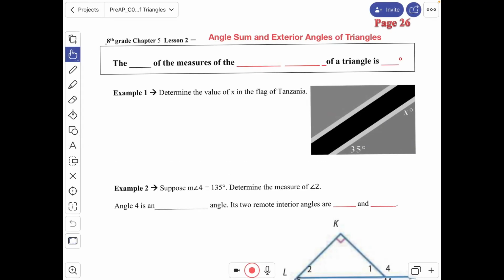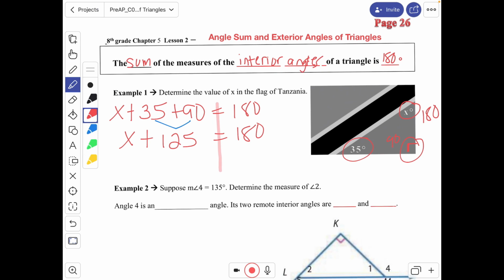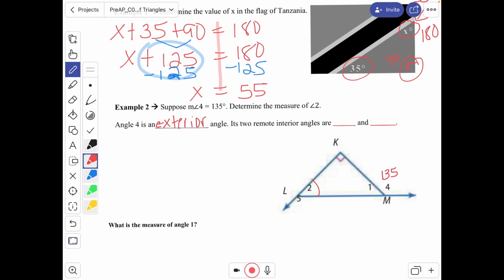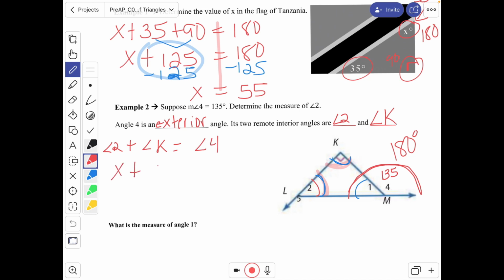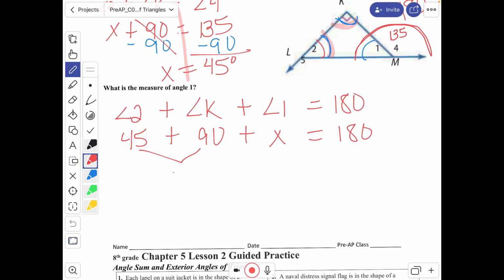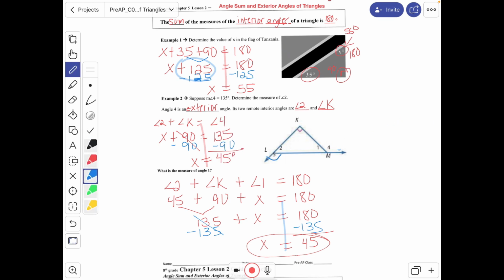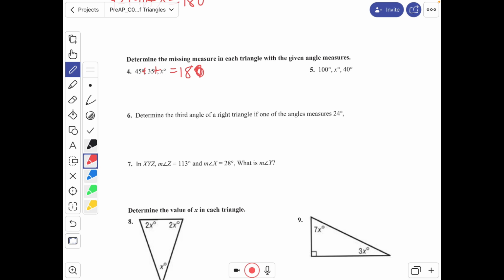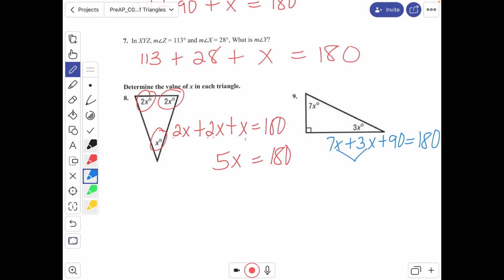8th grade Chapter 5 Lesson 2 Angle Sum and Exterior Angles of Triangles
8th grade Chapter 5 Lesson 2 Angle Sum and Exterior Angles of Triangles